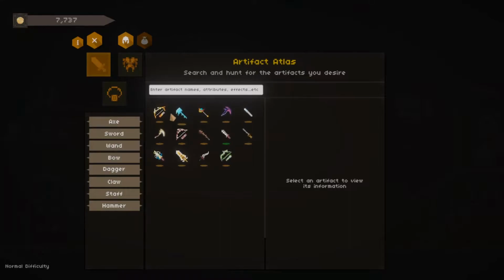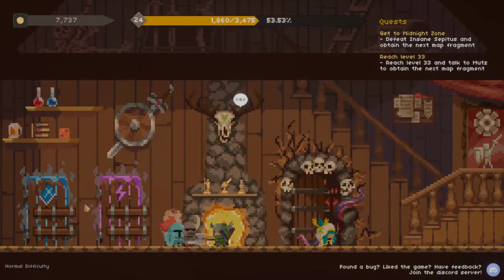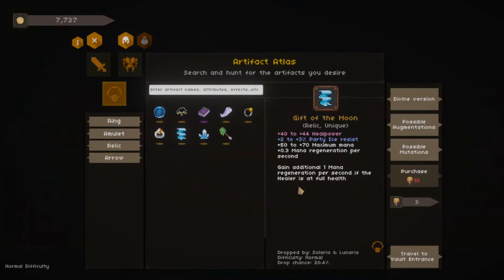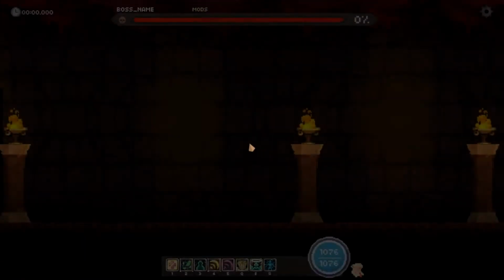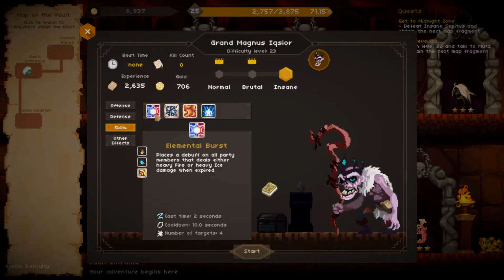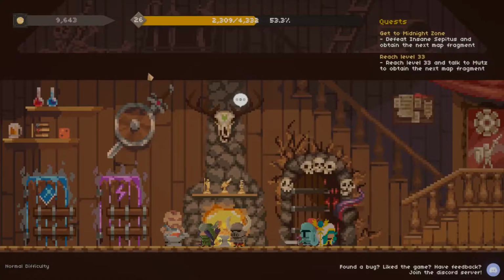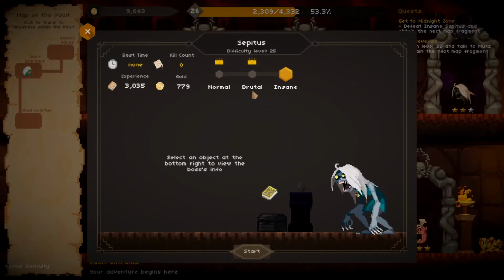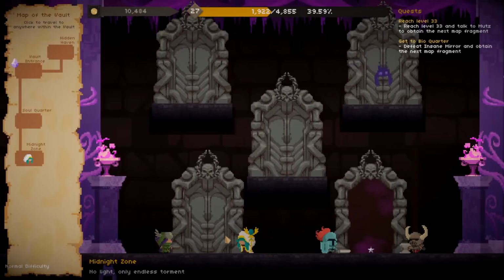Mini Healer 2021 - The Reboot #4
I play Mini Healer again after 1.5 years of real world madness and developer changes